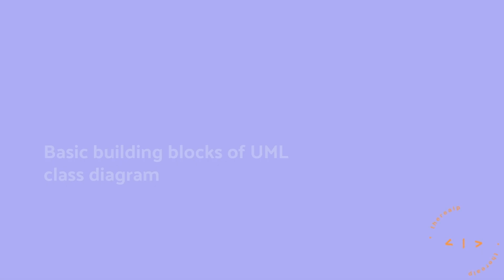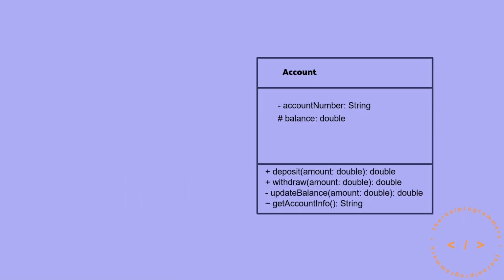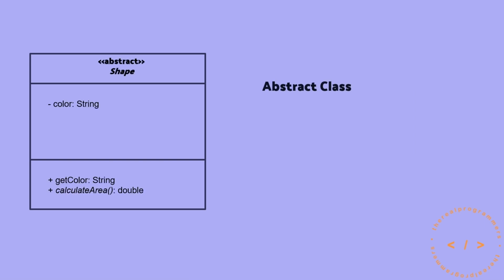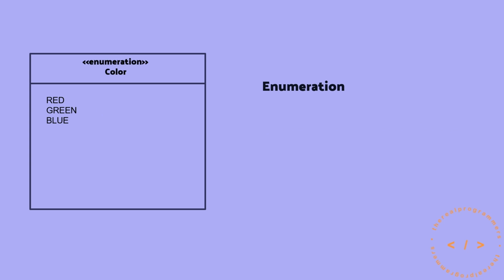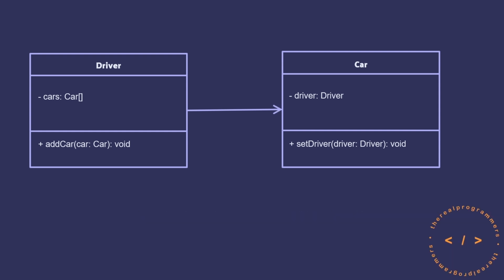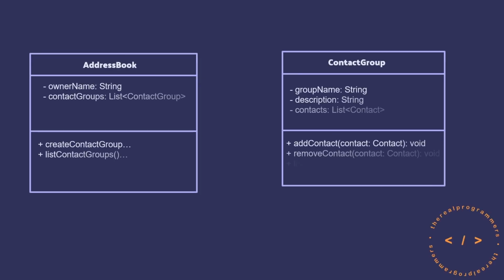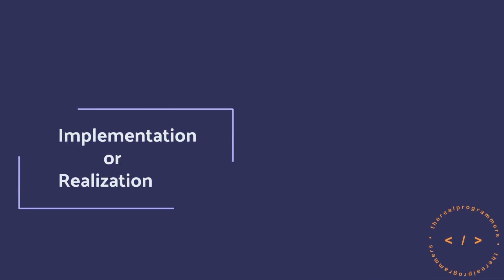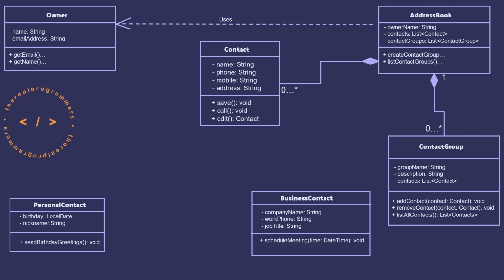Ace Your LLD Interview: UML Class relationships explained with easy-to-understand illustrations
Master UML Class Diagrams: Your Ultimate Guide to Low-Level System Design Interview & Real-Life Applications

In this video, you will understand how UML class diagrams are essential for both low-level system design interviews and real-life development. The video covers the basics (classes, attributes, methods) and the essential relationships (association, aggregation, composition, inheritance, implementation, dependency) with clear examples. Perfect for beginners with no prior UML experience.

- The importance of UML class diagrams in system design and development
- How to represent classes, attributes, and methods
- Understanding and applying the six key UML class relationships